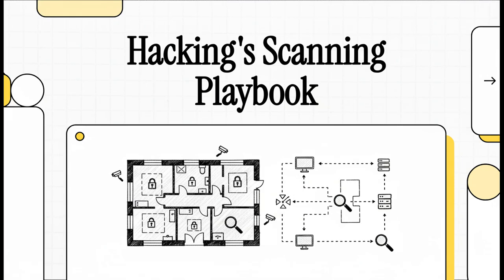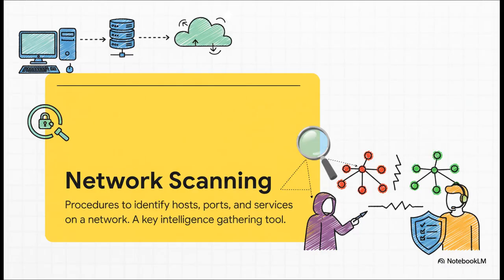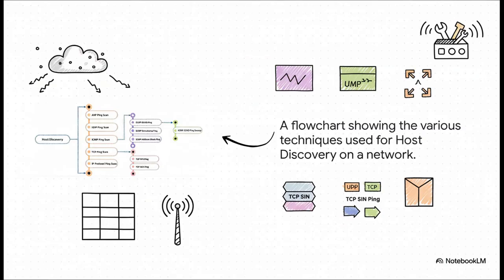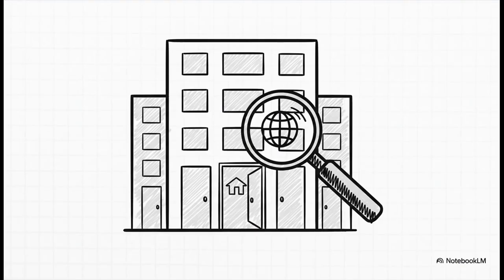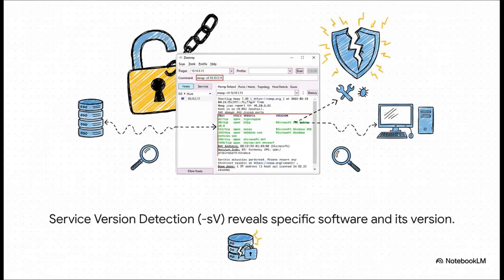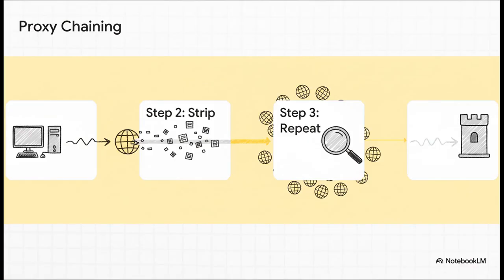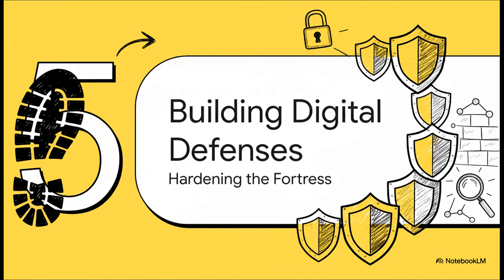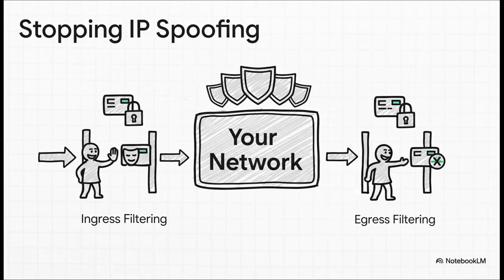LECTURE 07: Scanning Networks